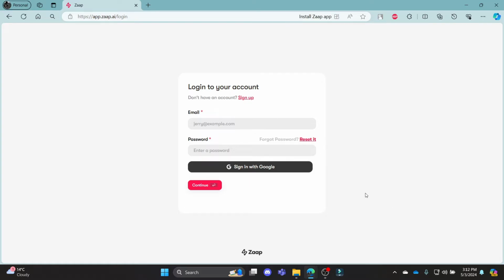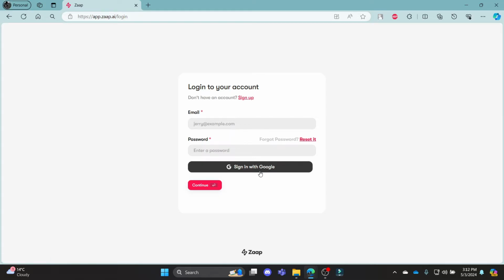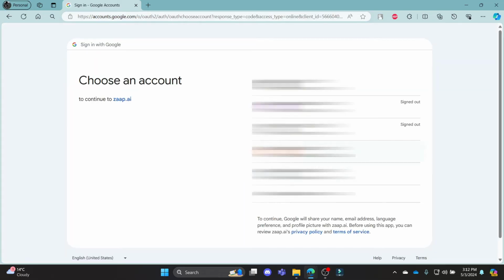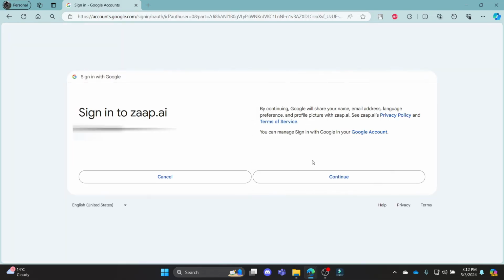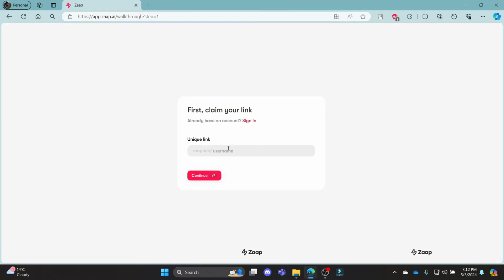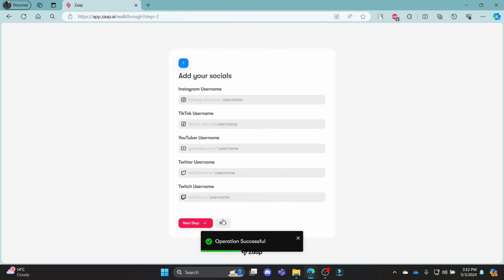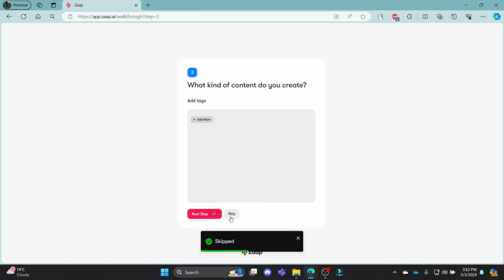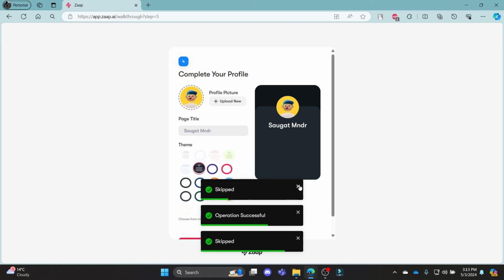How to Login to Zaap AI Account (2024) | Sign In to Zaap AI Account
Access your Zaap Ai account with confidence using our comprehensive login tutorial. We'll guide you through the login process, ensuring a smooth and secure experience. Explore the capabilities of Zaap Ai and enhance your business operations effortlessly.